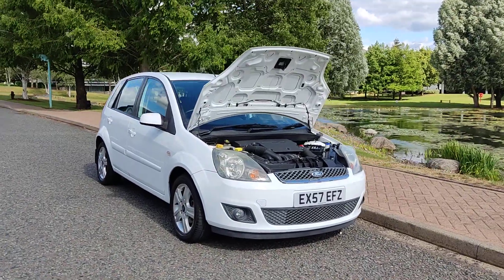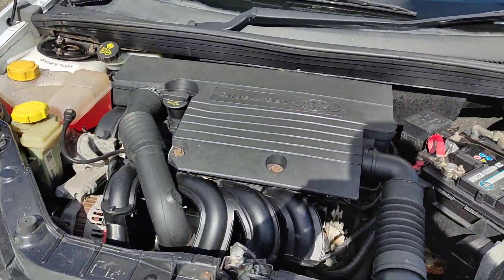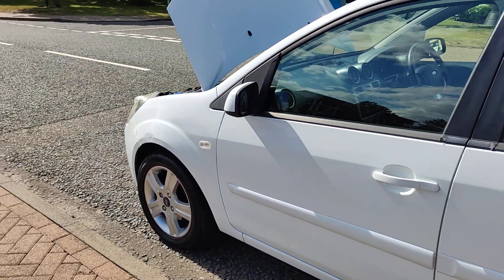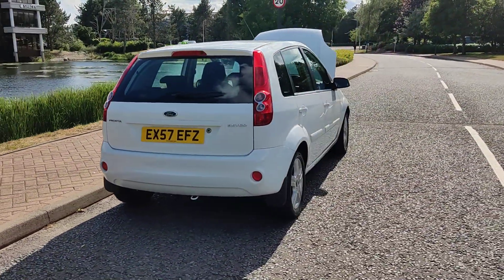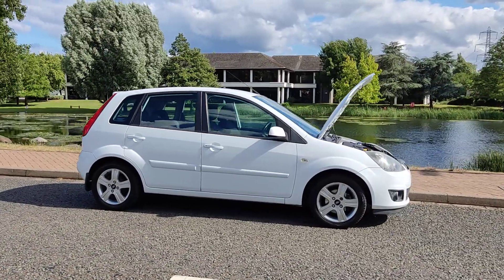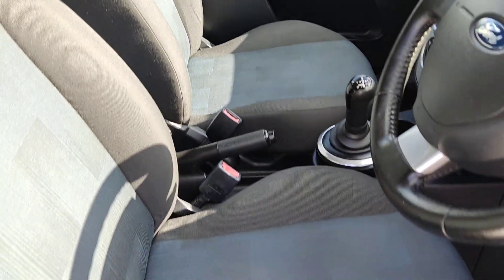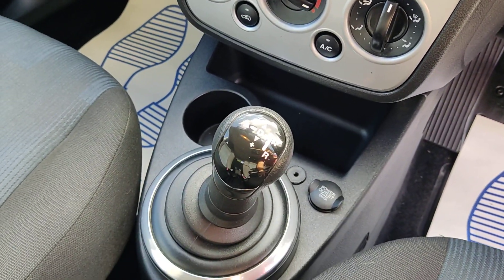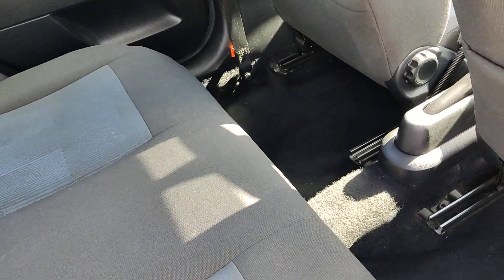EX57EFZ Ford Fiesta 1.4 Zetec Climate Hatchback 5 Door Petrol Automatic Car.